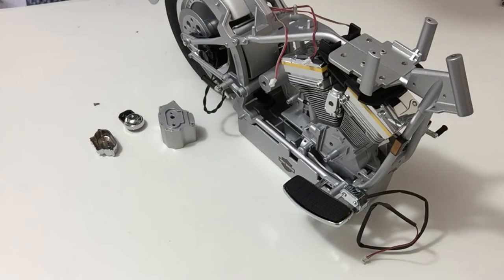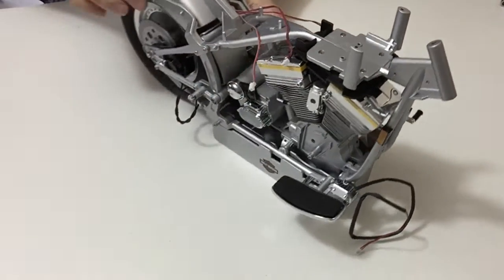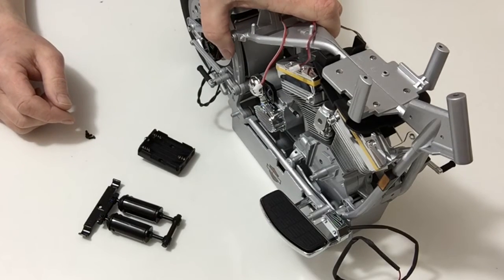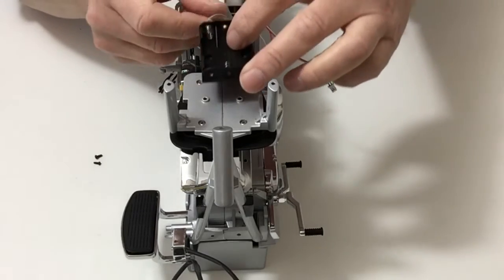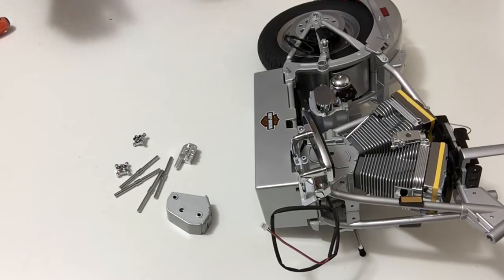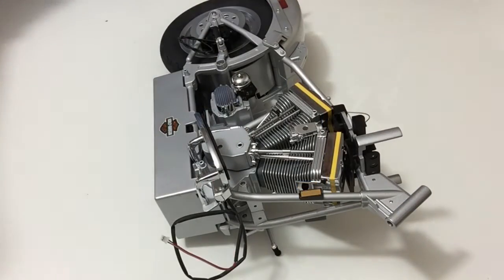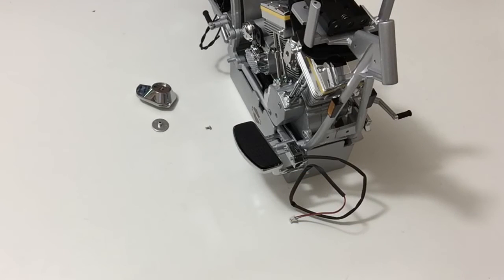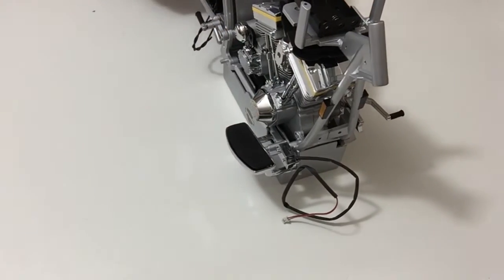Official Harley-Davidson Fat Boy Build Diary - Pack 21, Stages 66-69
De Agostini ModelSpace presents the Official Harley-Davidson Fat Boy Build Diary.

This video details what's included and the build process for Pack 21, stages 66-69 of your Harley subscription.

If you wish to order this 1:4 model of the Harley-Davidson FLSTF Fat Boy,

This is a major piece of Harley-Davidson history, retaining the company's traditional values while making use of the latest technology. Each kit ships in 24 affordable monthly phases.

The model is made with absolute accuracy and realistic materials. Steel, rubber, leather and chrome. With these four words, Harley-Davidson underlines the quality of its production. A similar quality is achieved in this model, with more than three-quarters of the parts being solid die-cast metal, and all of them reproduced with great accuracy. The materials and colours are as close as is practical in a model to those of the original Fat Boy.

Subscribers can access our easy to follow step-by-step build instructions on PDF, from the download centre.